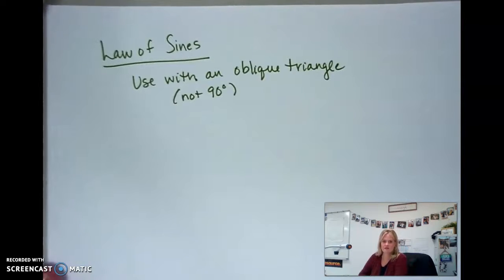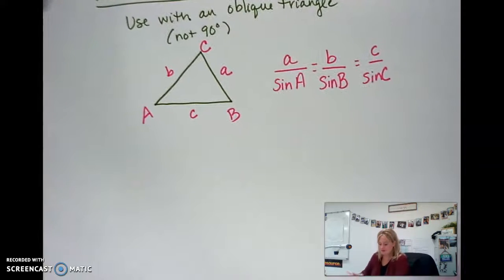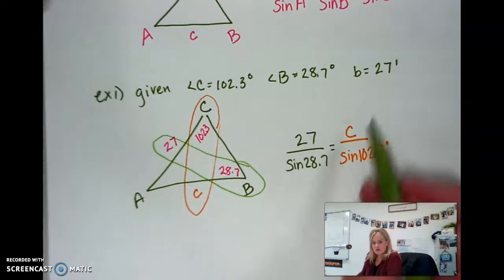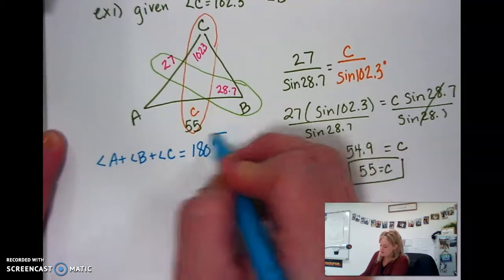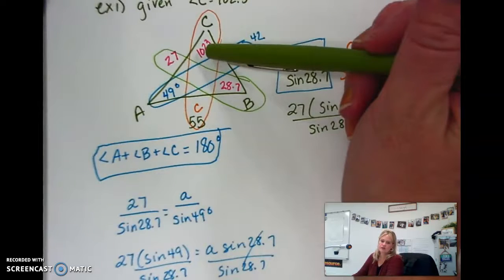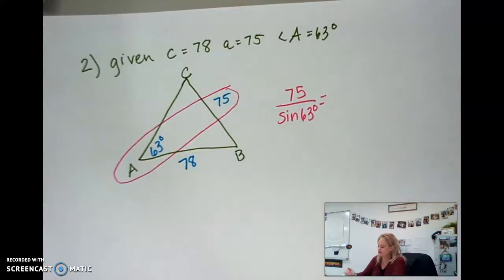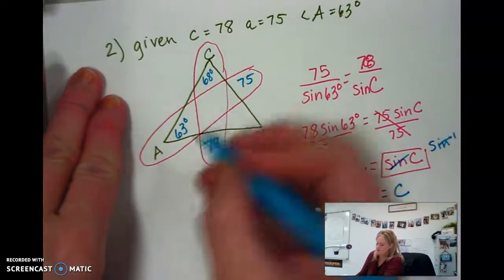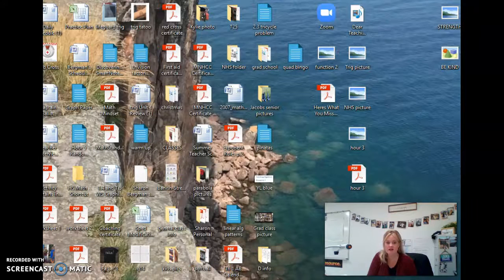law of sines